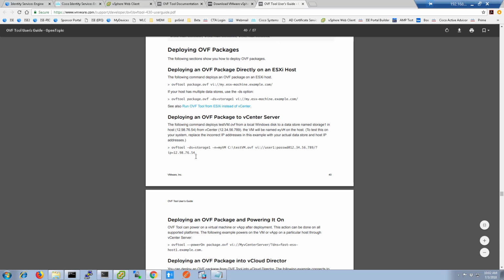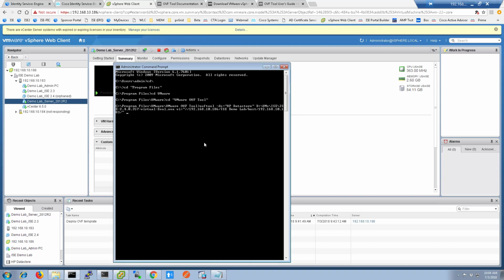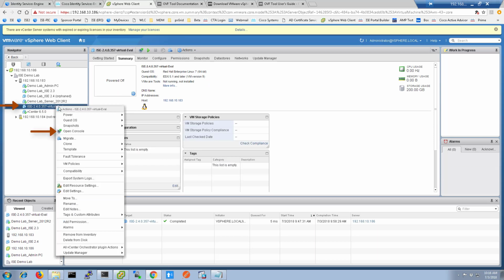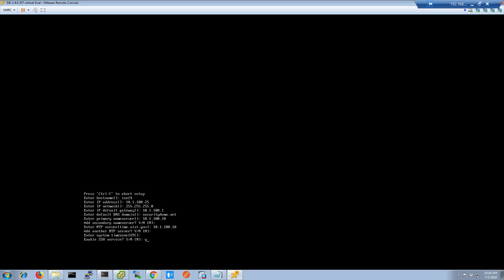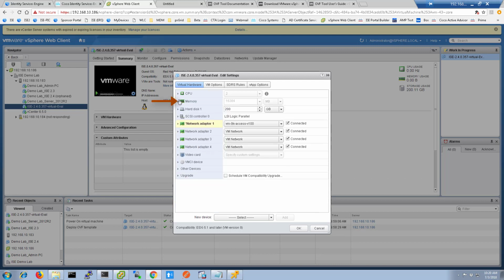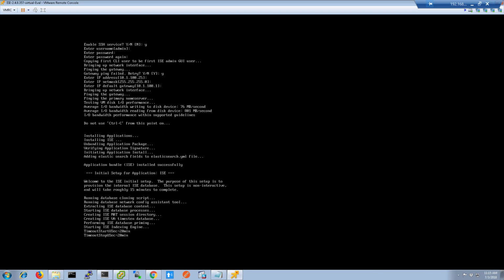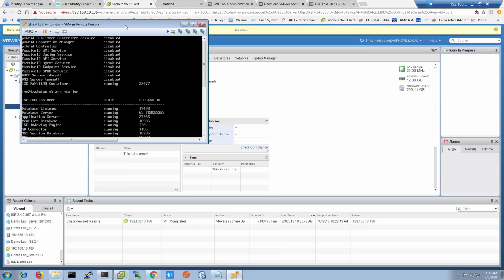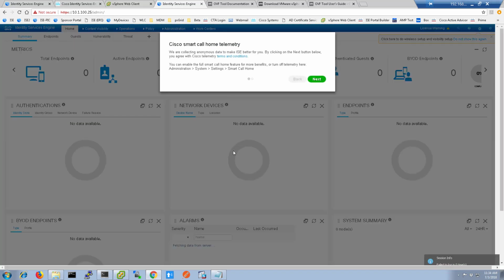Installing ISE 2.4 on VMWare vCenter 6.5 from OVA Package using the OVF Tool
This video will document the process of installing ISE 2.4 on VMWare vCenter Server 6.5 from an OVA Package downloaded from Cisco Software Center.  You will need to have the OVA file downloaded to your PC to follow along with this video.

Links:
Cisco Identity Services Engine Installation Guide, Release 2.4

Commands:

ovftool -ds=[datastore] [local path to vm] vi://[vCenter server IP Address]/ISE Demo Lab/host/[Host IP Address]/"

If you are using an operating system where spaces are not allowed in paths on the command line, and need the full path to run OVF Tool, enclose the path in quotes as shown below:

ovftool -ds="HP Datastore" D:\VMs\ISE\ISE-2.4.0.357-virtual-Eval.ova vi:"//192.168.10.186/ISE Demo Lab/host/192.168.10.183/"